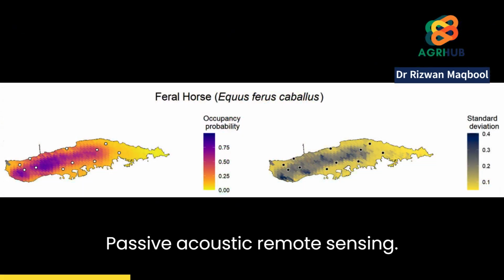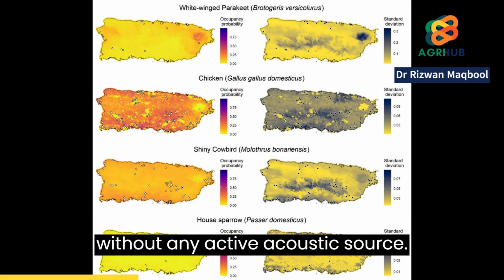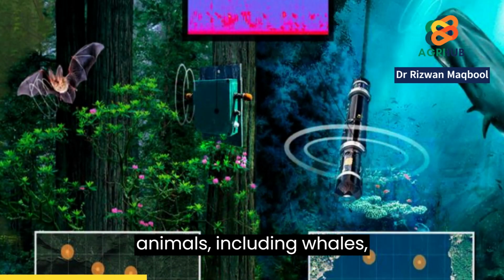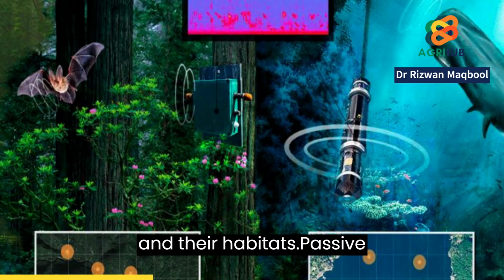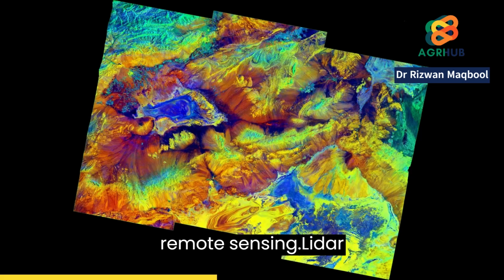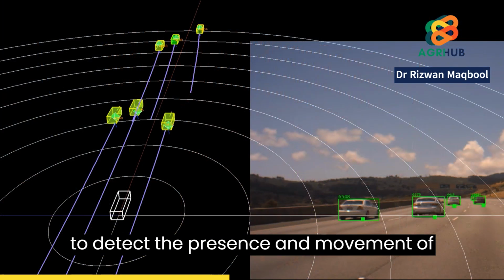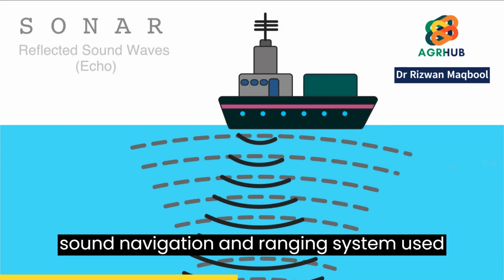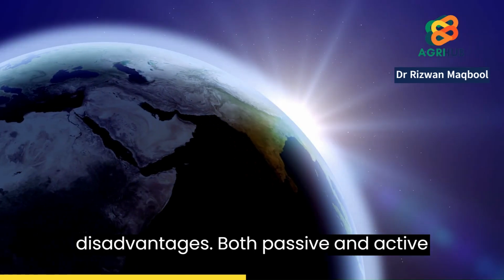Discover the Power of Remote Sensing: How to See the Unseen with Active and Passive Technology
Welcome to Agri Hub with Dr. Rizwan Maqbool! In this video, we delve into the fascinating world of remote sensing and explore the two main types: passive and active. Join us as we discuss the advantages and disadvantages of each method and showcase real-world examples of how they're used in agriculture, environmental science, and beyond. Discover how passive sensors capture natural energy emitted or reflected by the target, while active sensors use a device to emit energy and detect the reflected energy. Learn how these techniques help us gather critical data about the Earth's surface without physically being there. If you're interested in the latest technology and cutting-edge applications of remote sensing, then this video is for you!